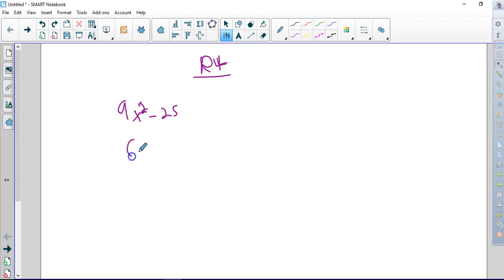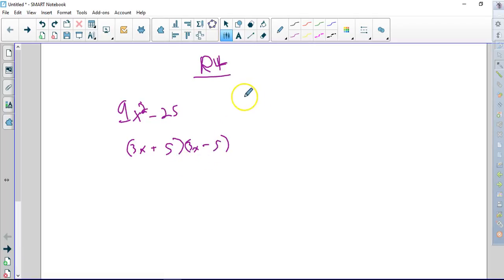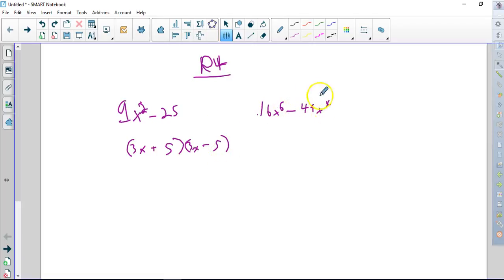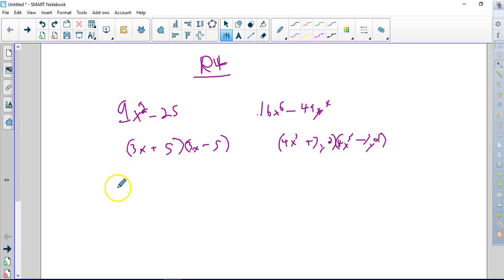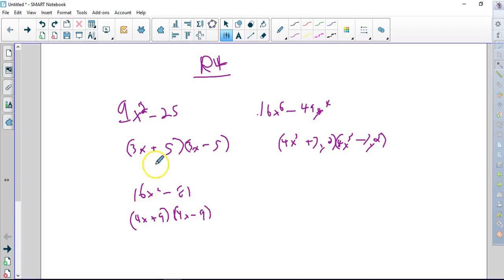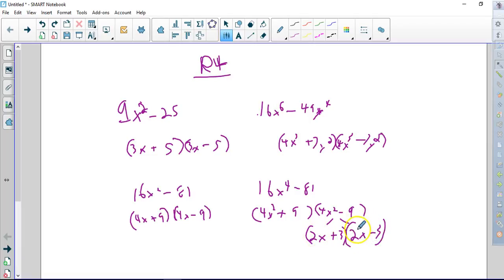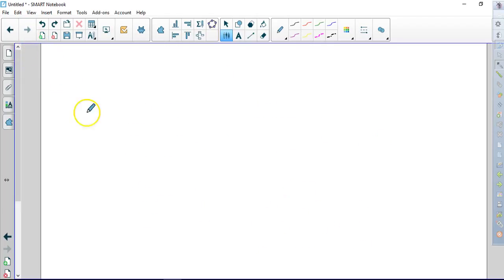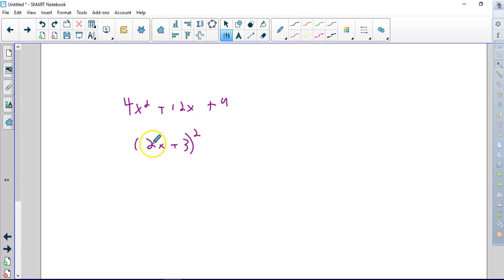al 128 r5